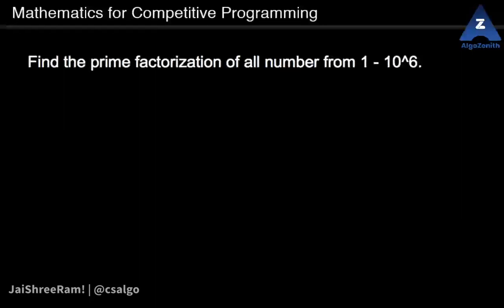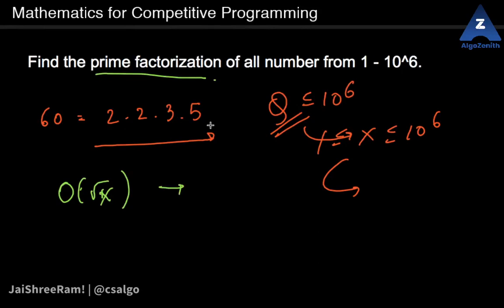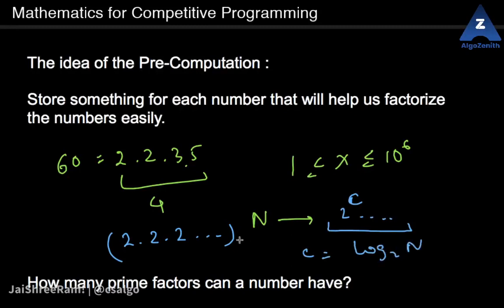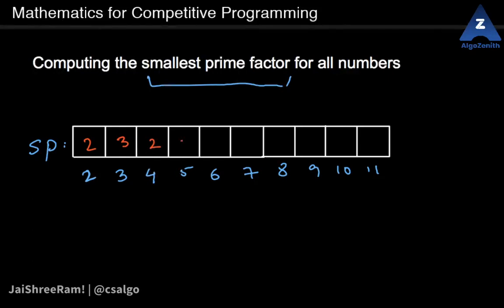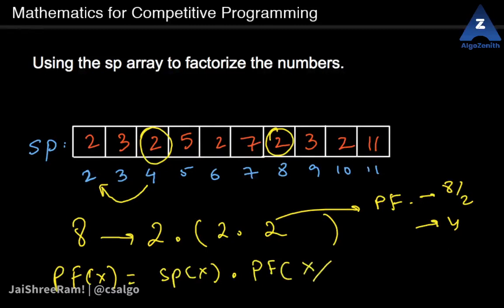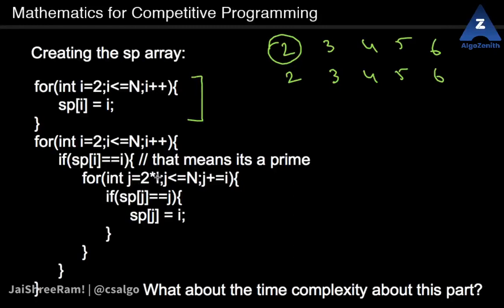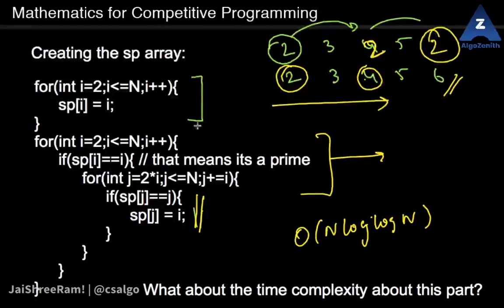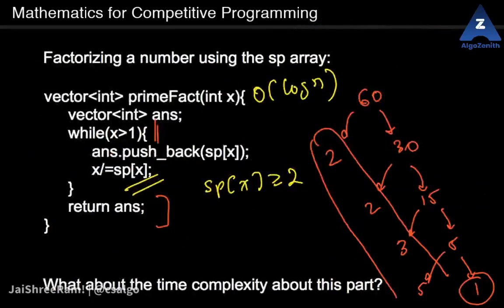04 Fast Factorization | Optimized Prime Factorization Techniques | AlgoZenith DSA Lecture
Fast Factorization | Complete AlgoZenith DSA Lecture

This lecture provides a comprehensive explanation of Fast Factorization techniques — essential for solving number theory and modular arithmetic problems efficiently in Data Structures and Algorithms (DSA). It focuses on optimizing factorization using precomputation and advanced mathematical logic for large input constraints.

Topics Covered:
• Review of basic factorization and its limitations
• Optimized trial division using square root bounds
• Prime factorization using precomputed primes (Sieve-based methods)
• Factorization using smallest prime factor (SPF) array
• Fast factorization for multiple queries using preprocessed data
• Time complexity and optimization analysis
• Real-world applications in modular arithmetic, GCD/LCM, and combinatorics

Learning Outcomes:
• Learn efficient techniques to factorize large numbers quickly
• Understand precomputation-based approaches for multiple queries
• Strengthen number theory fundamentals for algorithmic and competitive problem-solving